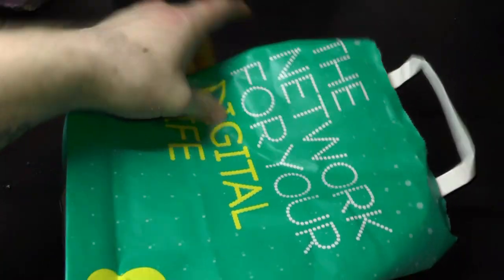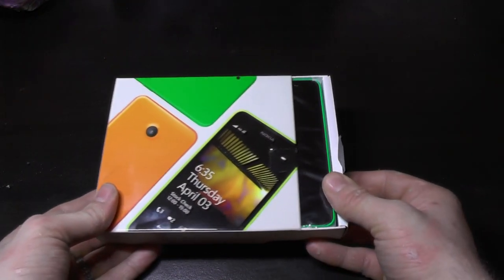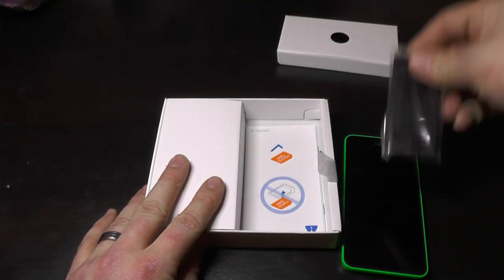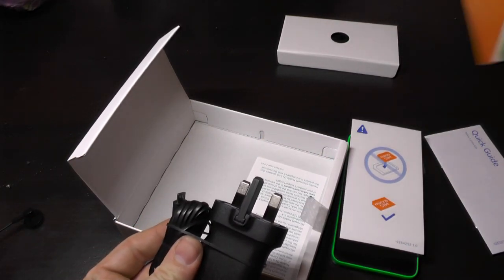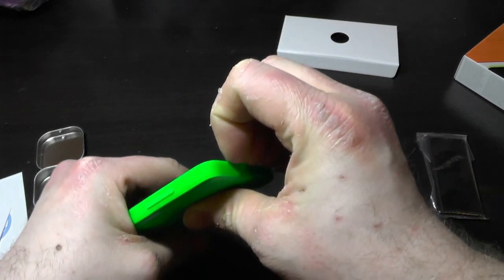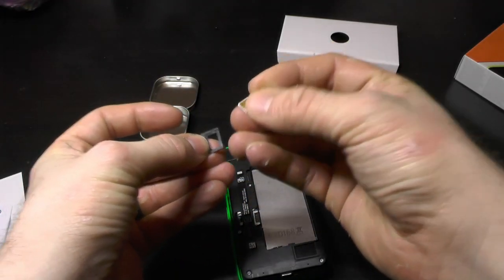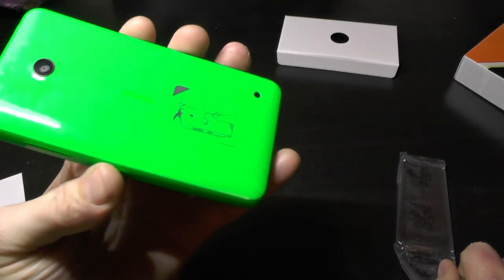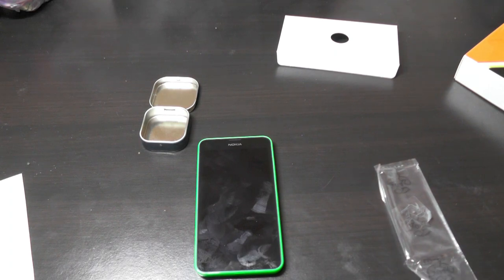Nokia Lumia 635 windows Phone | ASMR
HONOURABLY COURT A WOMAN FROM SWITZERLAND, MARRY AND THEN MAKE LOVE TO HER!